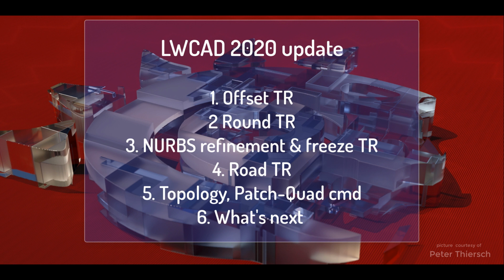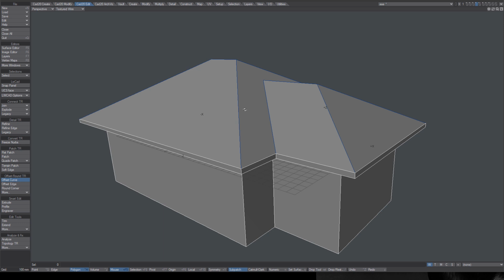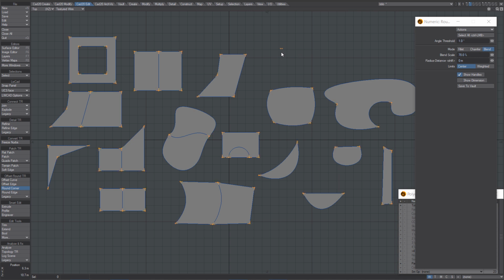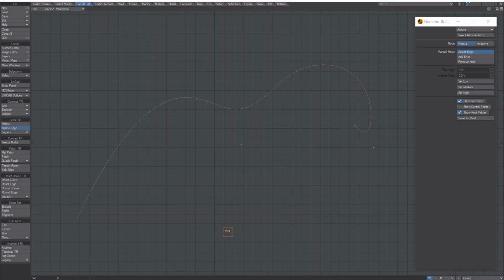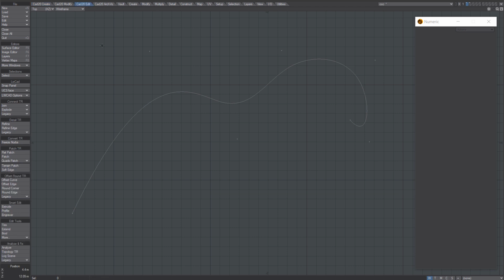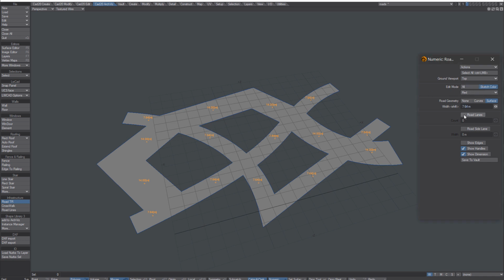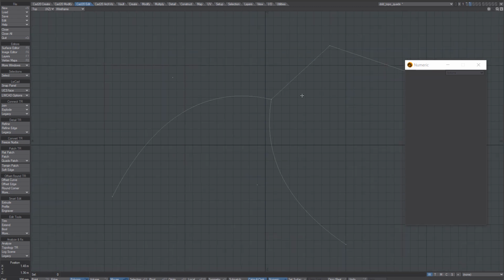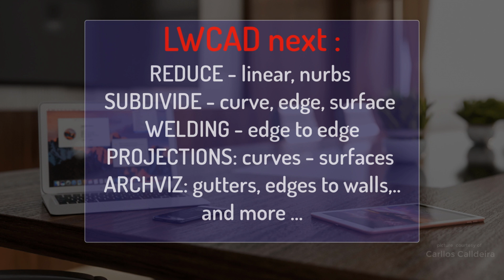LWCAD 2020 update (LightWave)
A brief overview of the LWCAD 2020 update.

Offset TR                  1:37
Offset Edge TR        5:53
Round Corner TR     9:54
Round Edge TR        12:31
Refine TR                  16:02
Freeze TR                  20:24
Road TR                     22:42
Topology TR              29:22
LWCAD Next              35:03